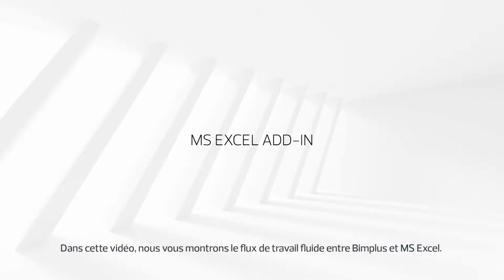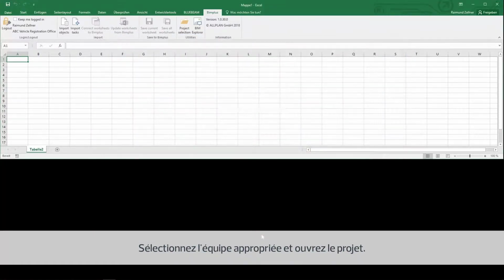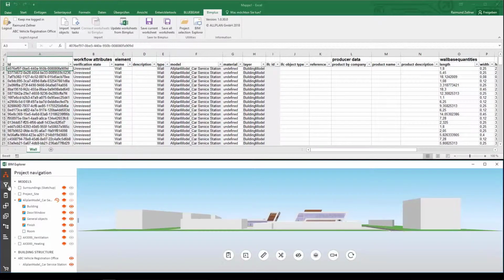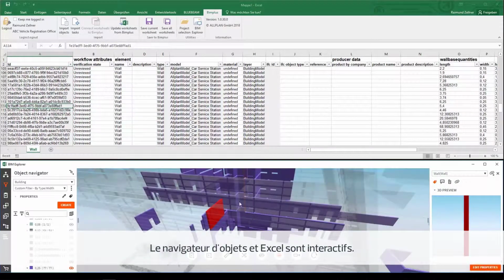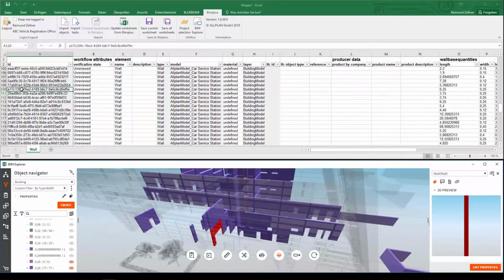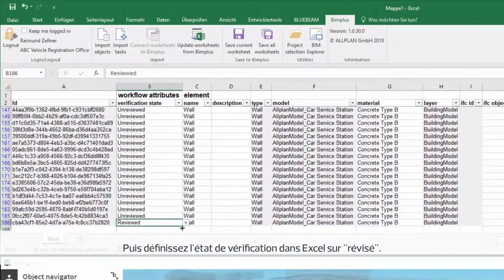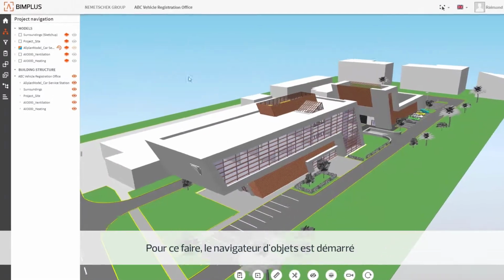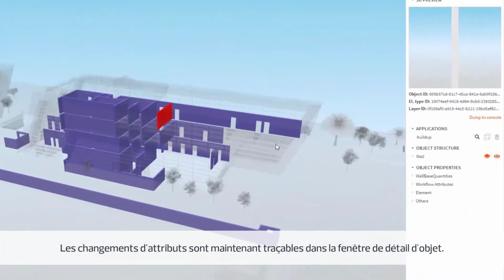Bimplus Applications: MS Excel Add-in